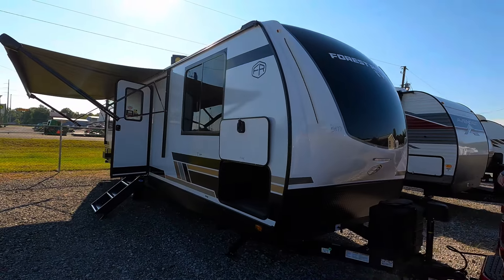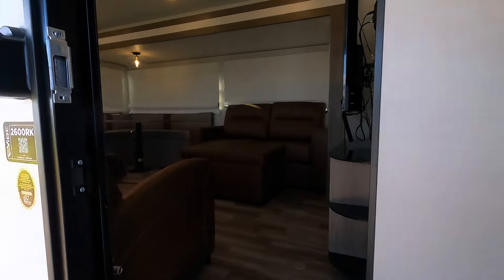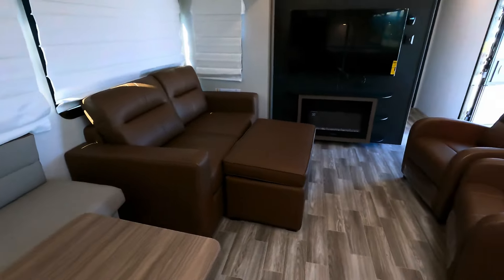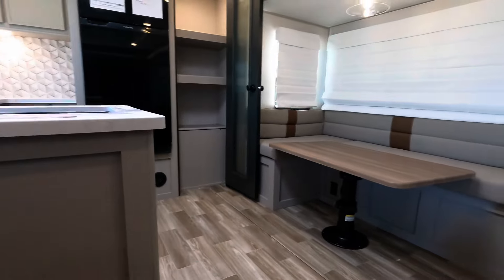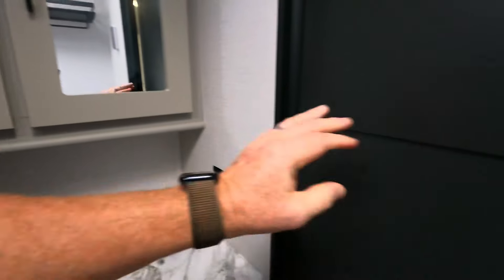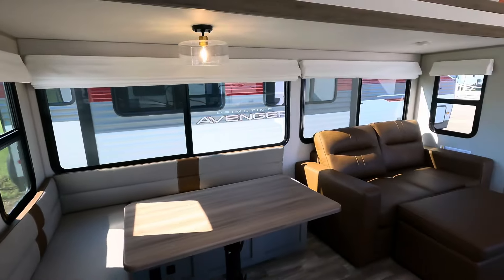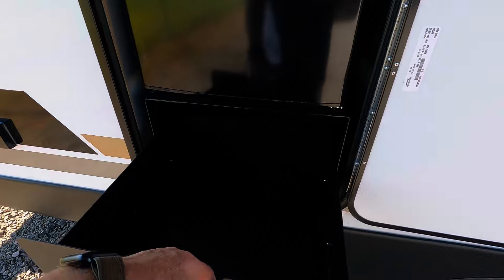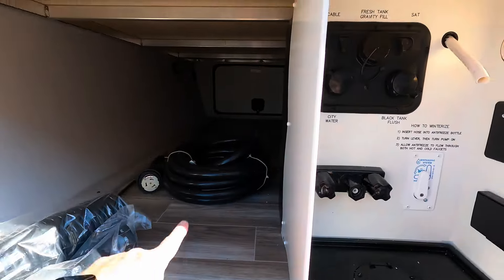This is STUNNING! Redesigned Rear Kitchen Travel Trailer - 2025 Forest River Vibe 2600RK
Forest River Vibe has always been one of my favorite brands but I was blown away at the changes Vibe has made on the new 2025 Vibe 2600RK. This brand claims to have the most comfort features standard than any other brand on the market!  This stunning rear kitchen travel trailer has heated holding tanks, washer/dryer connections, 2 A/C units, and much more!  I guess you could call this a Brinkley on a diet!

Ty to all our subscribers that have helped get the channel where we are today!  Please continue to comment letting me know more of what you'd like to see!

Dry Weight: 6,964 pounds
GVWR: 7,960  pounds
Hitch Weight:  859 Pounds

MSRP: $56,058